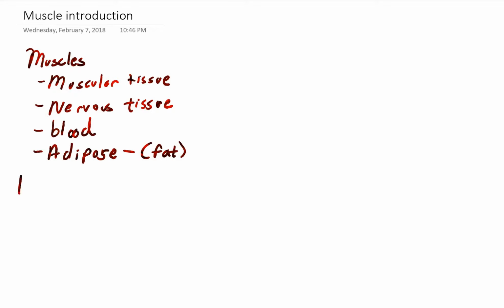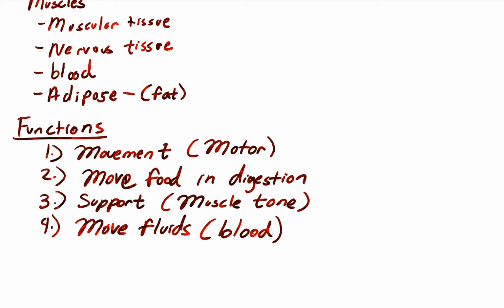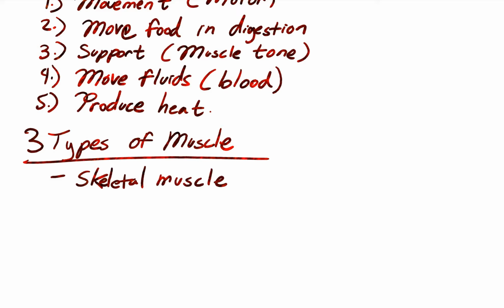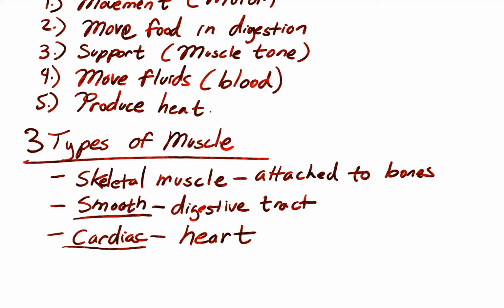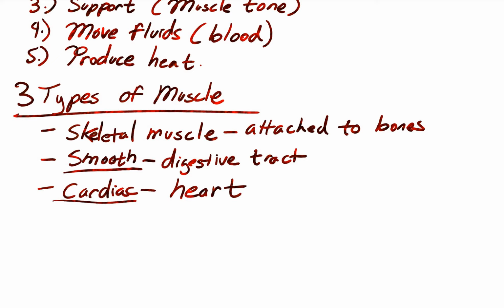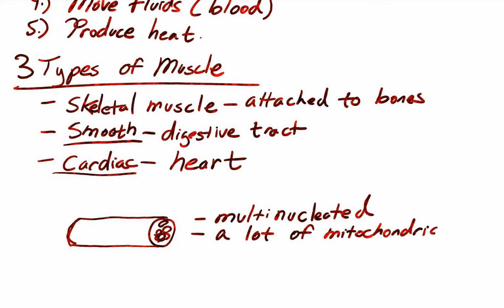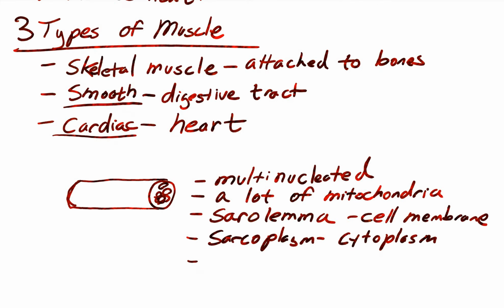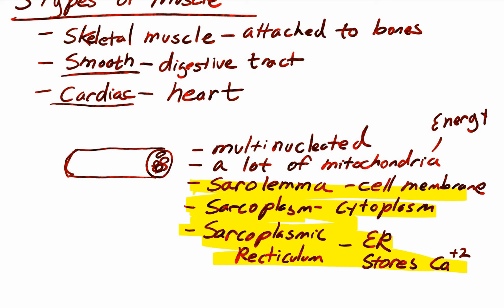introduction muscle video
introduction to muscle anatomy